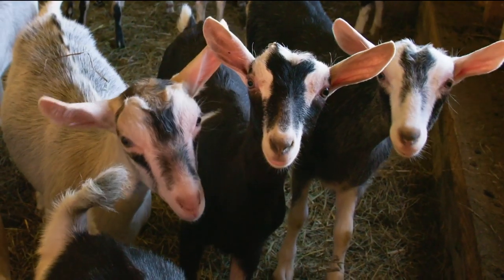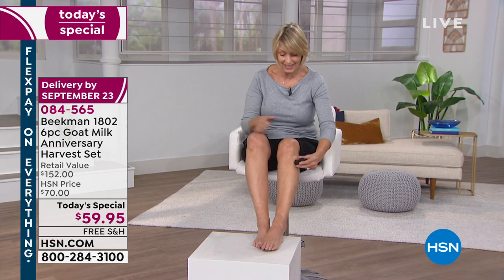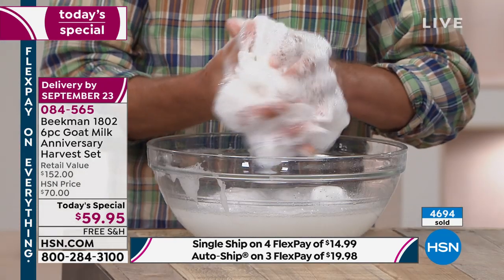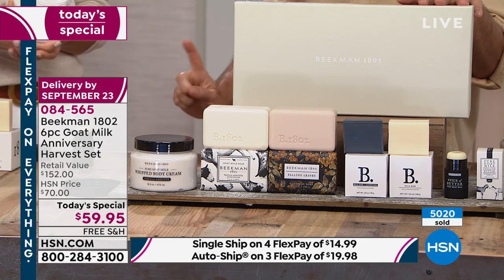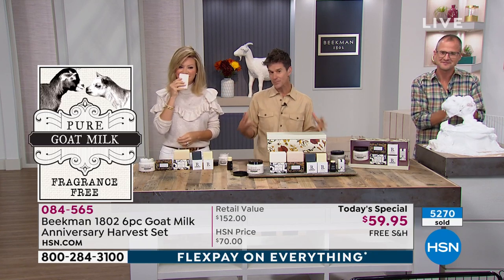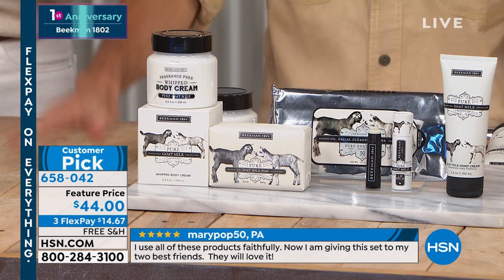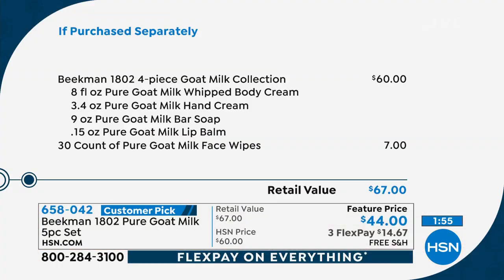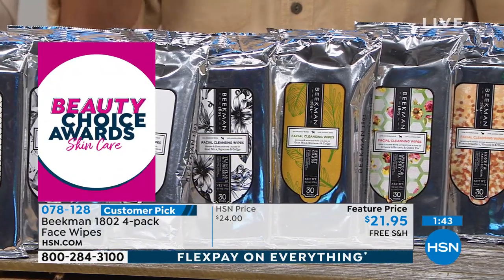HSN | Beekman 1802 Bath & Body 1st Anniversary 09.08.2019 - 01 AM